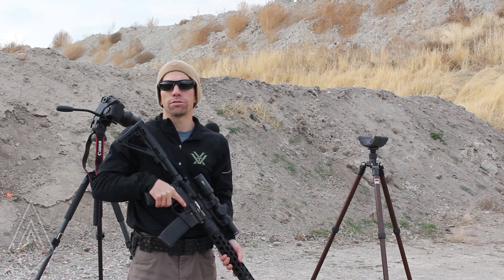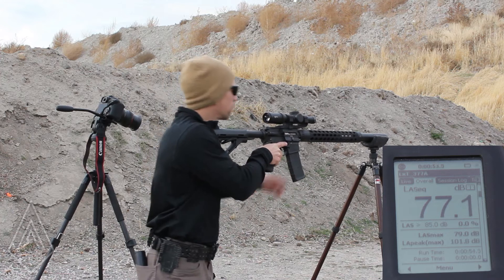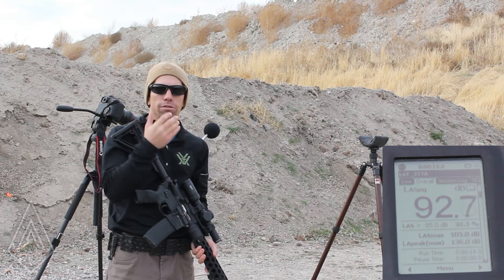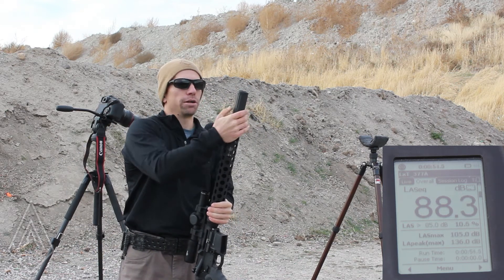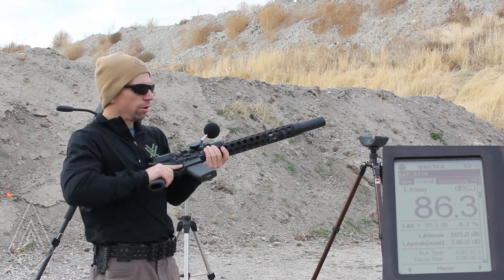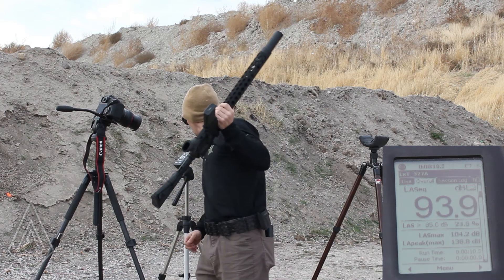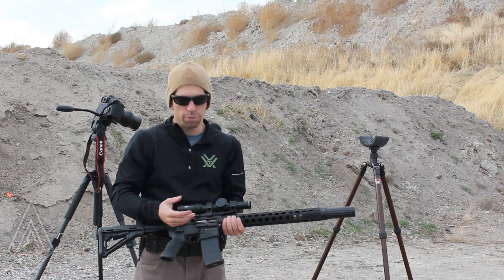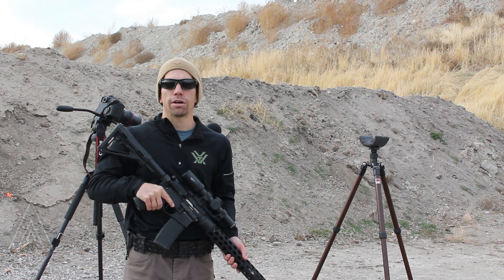End-barrel vs over-barrel suppressor testing Old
A customer asked us if we could show some dB testing of our over-barrel suppressors both off to the side and at the shooters ear. So, we headed out to the Big Salty range with a few cameras, a Larson Davis mic, a rifle, and a couple of suppressors.

We testing both our end-barrel SBR556 suppressor and our over-barrel CQB556M suppressor to show the differences in performance off to the side and at the ear. Check out the video to see what the numbers look like.

If there's something you would like to see us test, just let us know and we'll add it to the list.